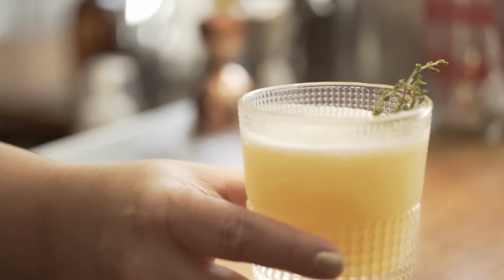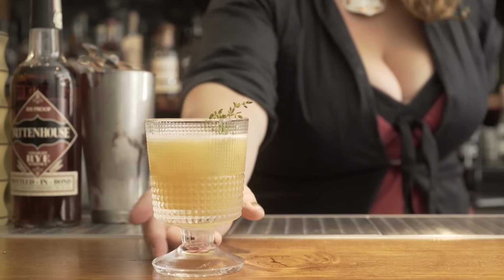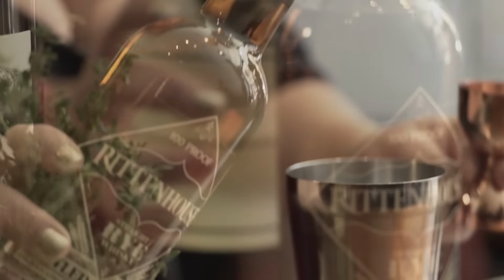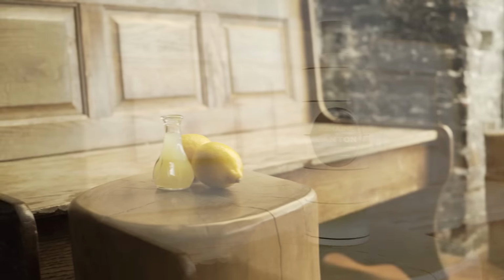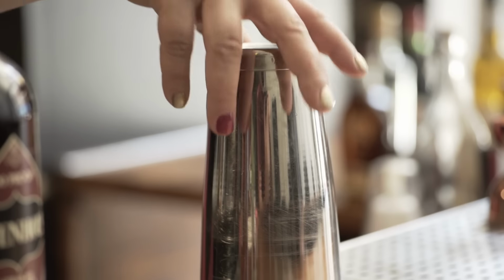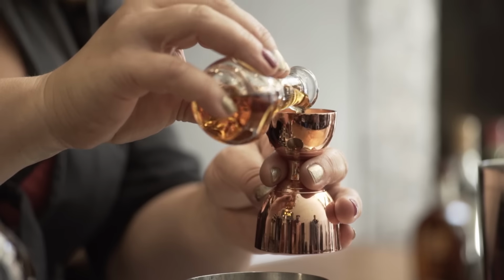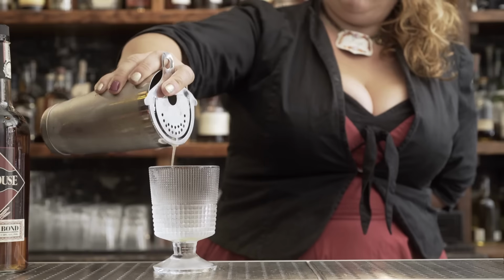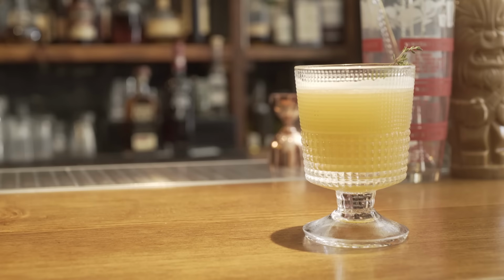How to Make the Now Voyageur! Cocktail - Liquor.com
How to Cocktail: Now Voyageur!
It’s rye-forward. It’s herbaceous. It’s all the evidence you need to see why Abigail Gullo was named Heaven Hill 2016 Bartender of the Year.

INGREDIENTS:
2 oz Rittenhouse straight rye whiskey
.5 oz Domaine de Canton ginger liqueur
.25 oz Suze
.25 oz Maple syrup
.75 oz Lemon juice
Absinthe

Garnish: Fresh thyme
Glass: Cocktail

Up your drinking game! For the best cocktail recipes, articles and more